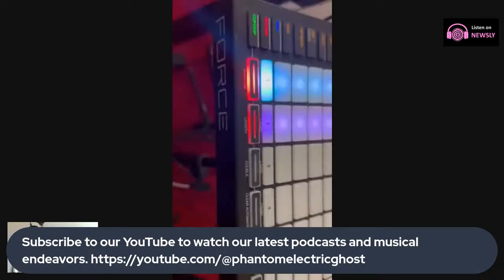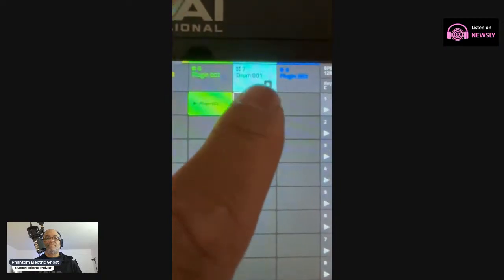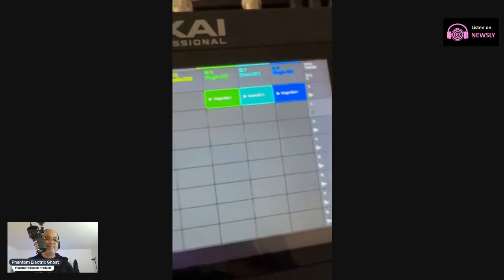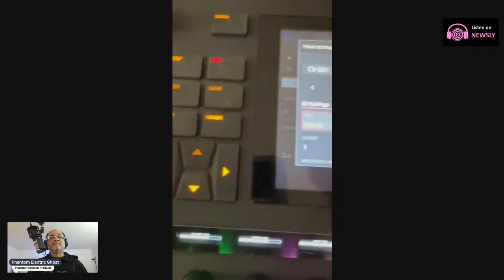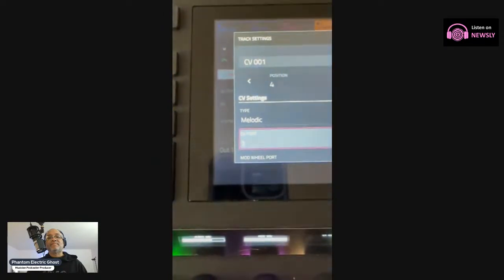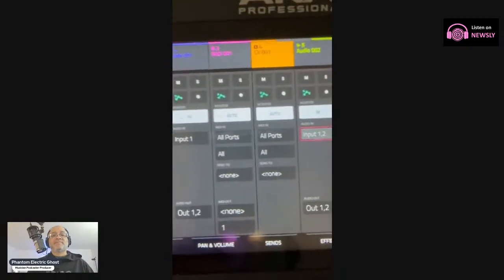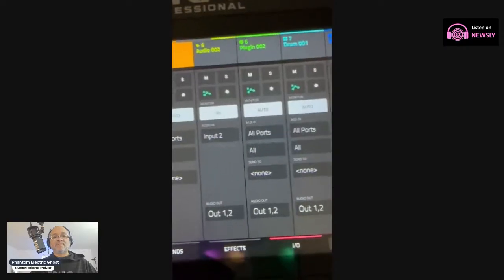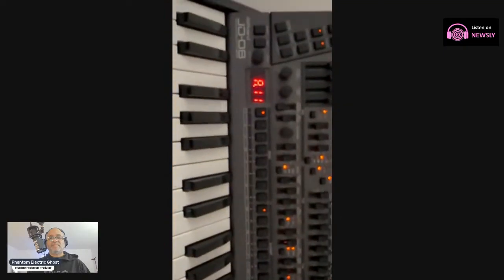PEG Talks New Expansive Sound Experiments: "U Don't Got IT But U Flaunt IT"